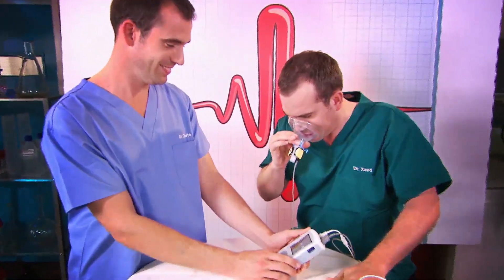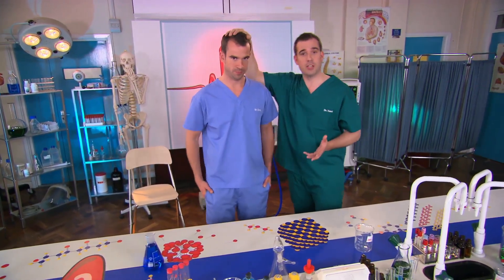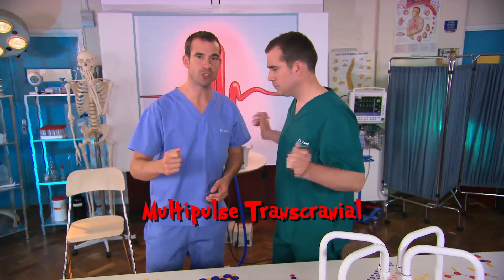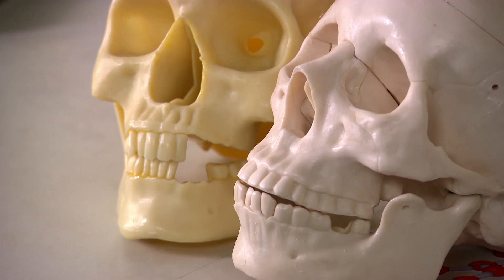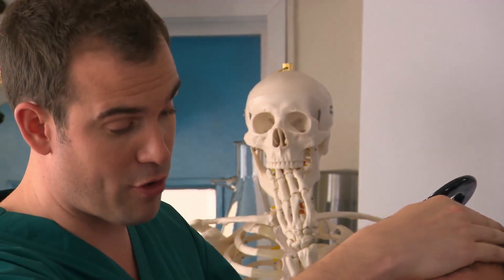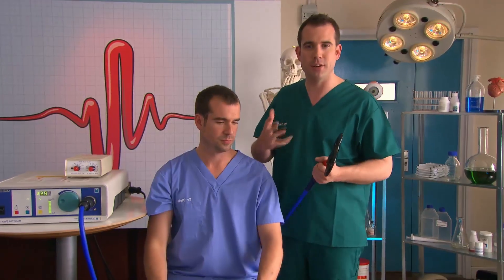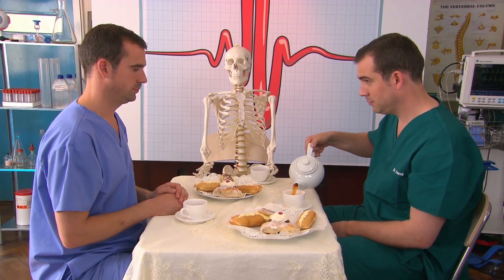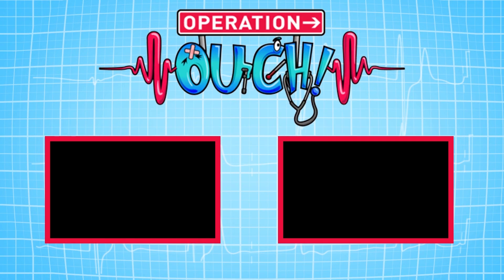Operation Ouch - The Brain | Amazing Body Facts for Kids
Today we are learning about our brains! What makes you...you?